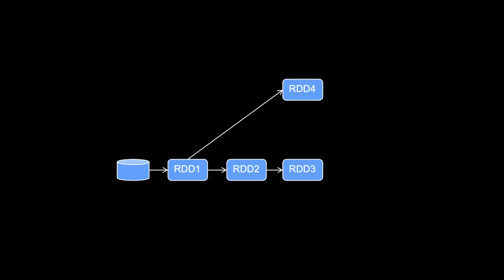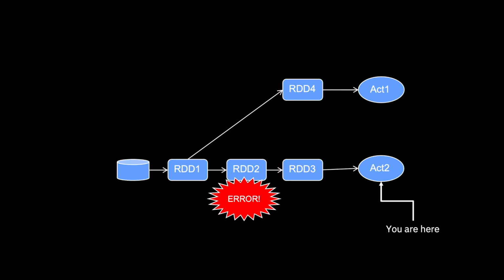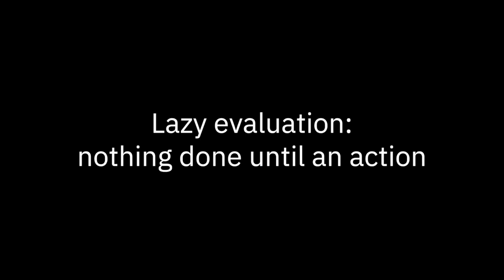012-Spark RDDs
From the beginning, the foundation of Spark was the Resilient Distributed Dataset or RDD. Understanding RDDs is essential to using Spark. It will open the door to DataFrames, MLlib, SparkSQL and more.